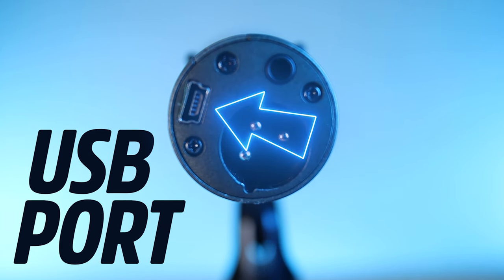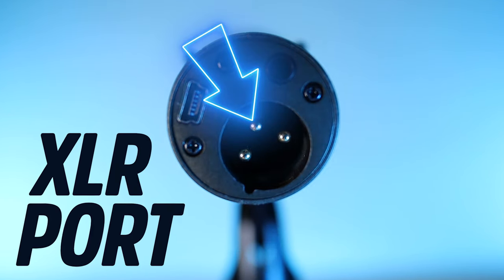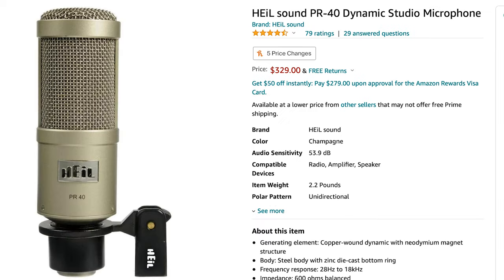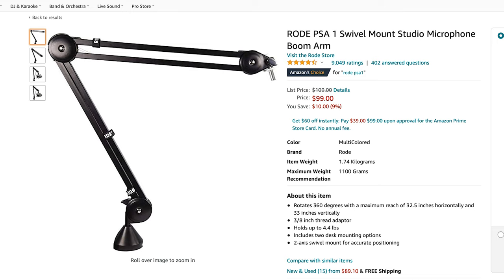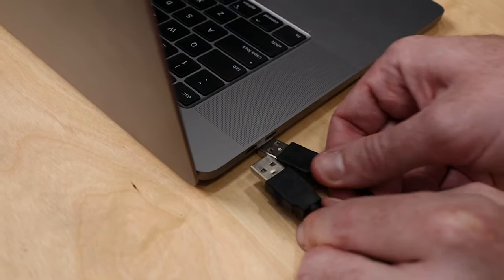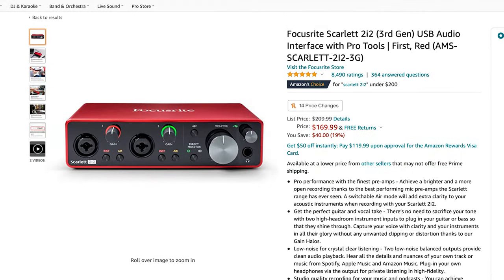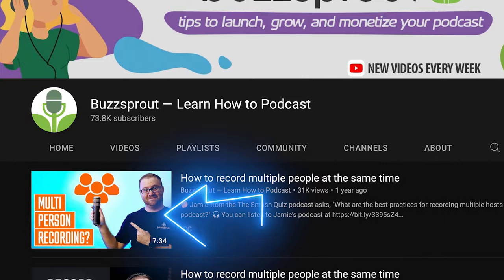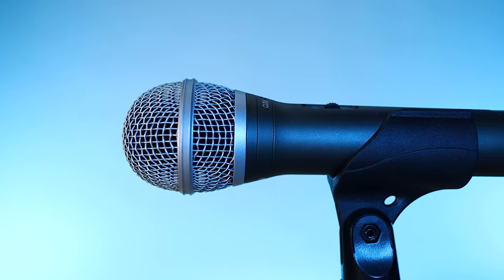Samson Q2U Review: Best Mic for New Podcasters?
Check out our Samson Q2U review in this video, and why we think it's the best mic for new podcasters.

🎤 Samson Q2U
💪 Rode PSA1 Boom Arm
💻 Scarlett 2i2
🖥 Rodecaster Pro

Time Stamps

00:00 - Introduction
00:17 - Benefit #1
00:45 - Benefit #2
01:03 - Benefit #3
01:39 - Problem #1
02:20 - Problem #2
03:13 - The Verdict

Watch our "How to Start a Podcast in 2022" video to get up and running in no time